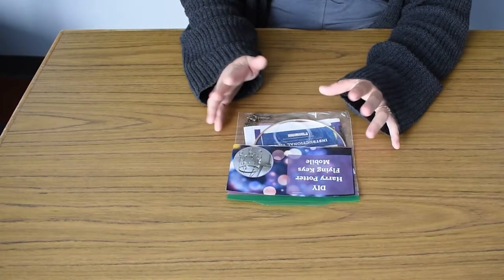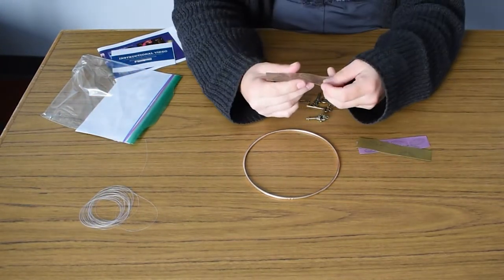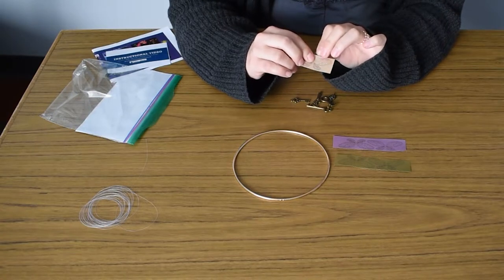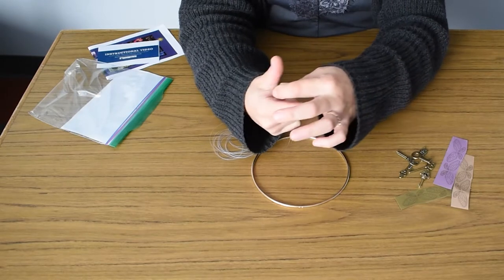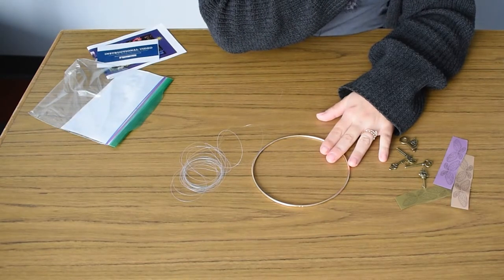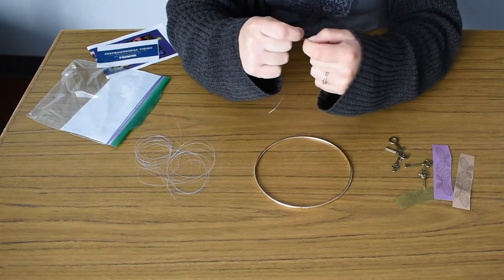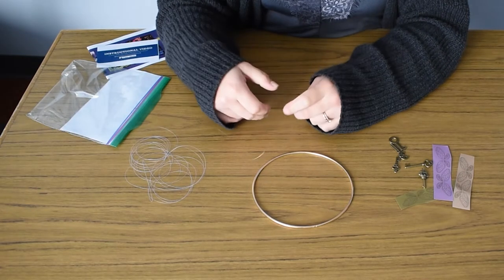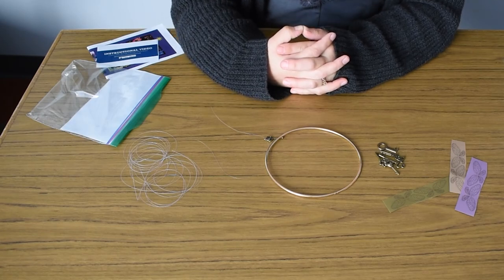DIY Harry Potter Winged Key Mobile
Teens and Adults, come pick up a kit at any of our locations or bookmobiles to make your very own winged key mobile. You will need to supply glue. Follow along in this video and we'll show you how to make it!